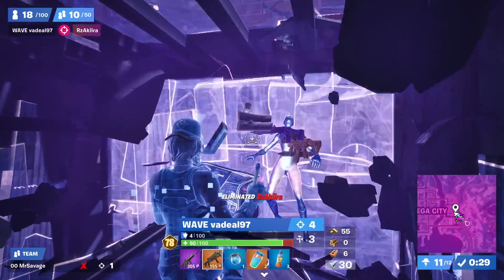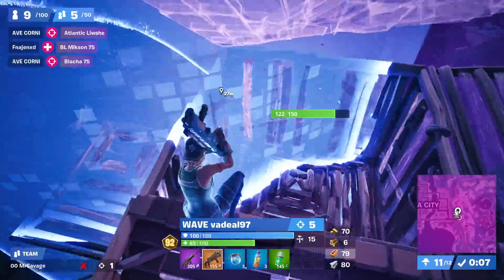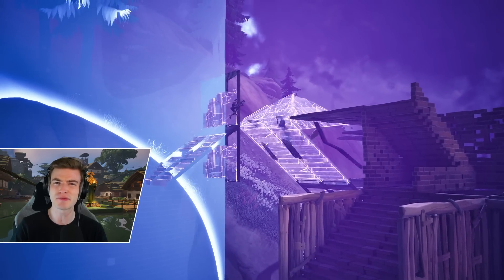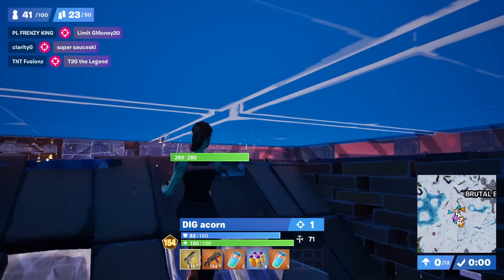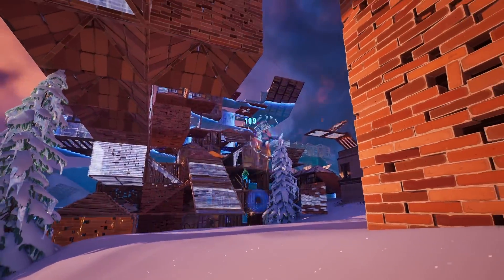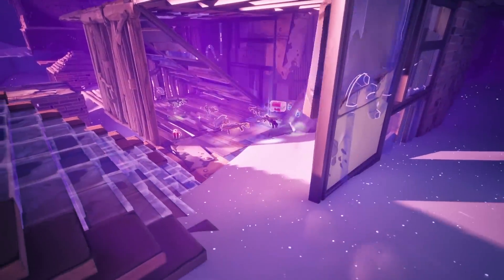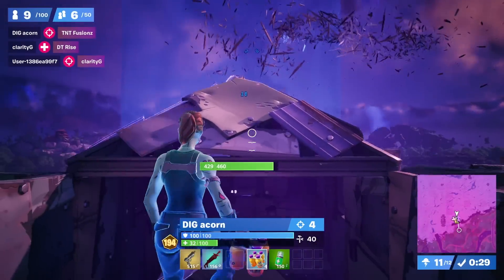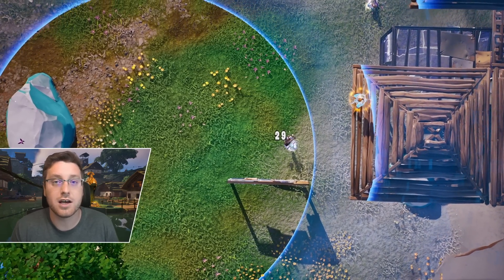TOP PLAYS | MAJOR 3 WEEK 1 | 2023 FNCS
Want to rewatch the best EU and NA plays of the first FNCS Major 3 weekend? WE DO!